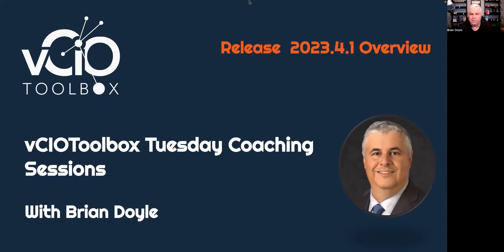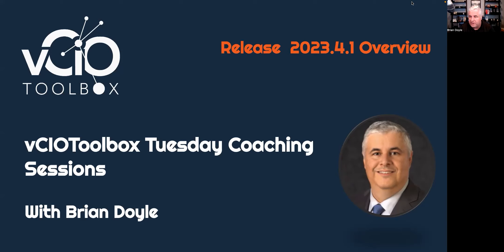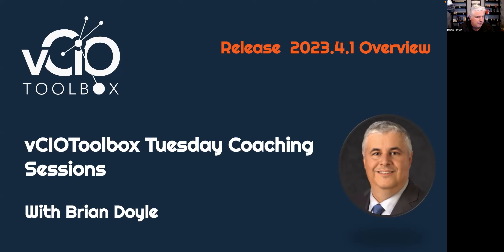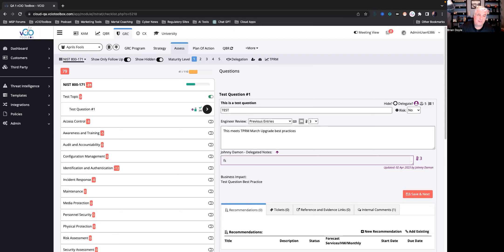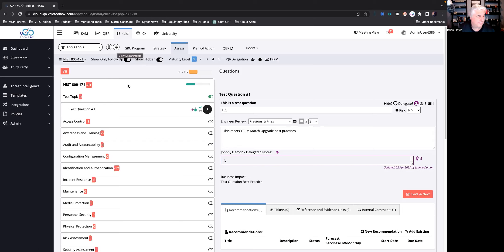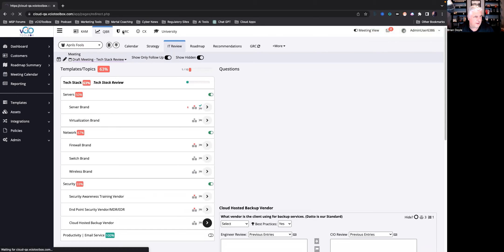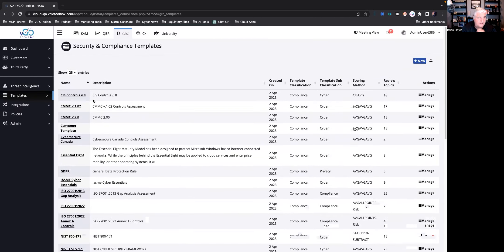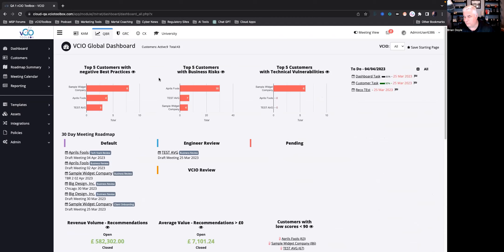2023 4 1 Release update